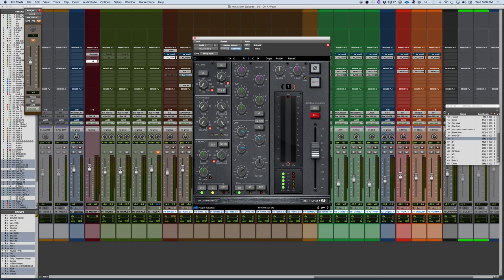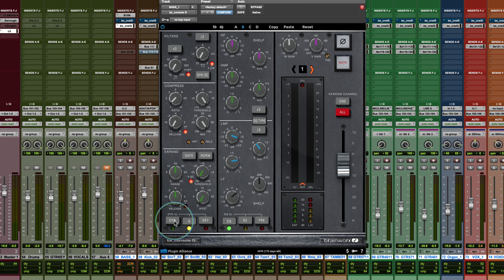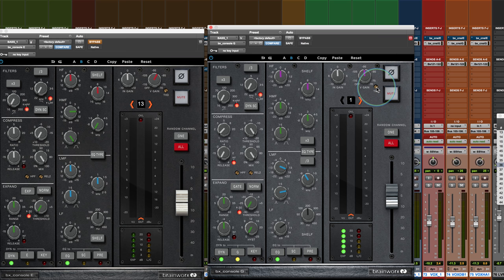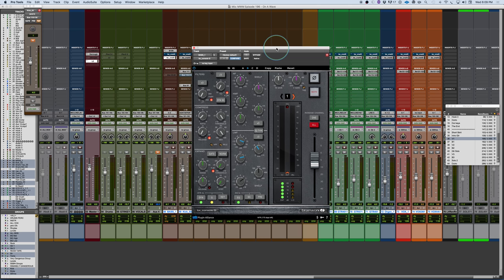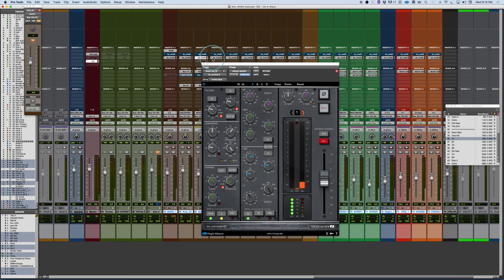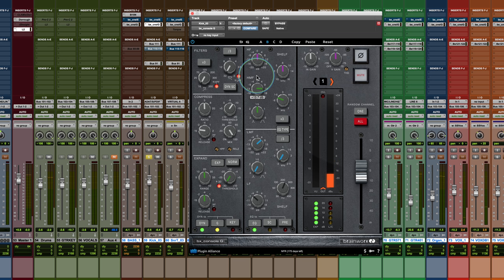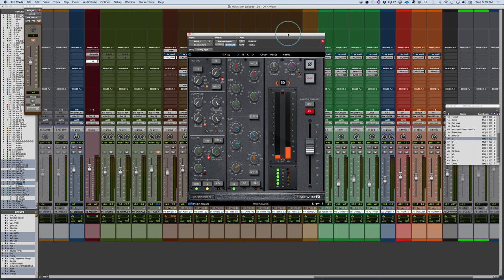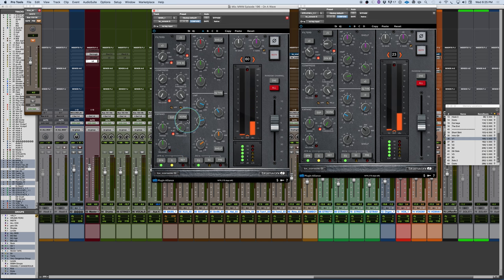brainworx - bx_console G - Mixing With Mike Plugin of the Week